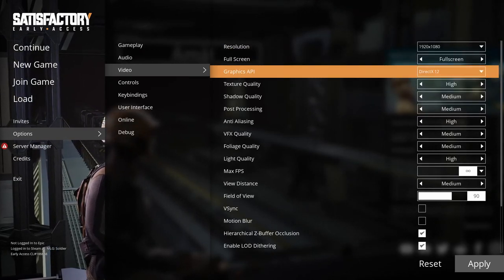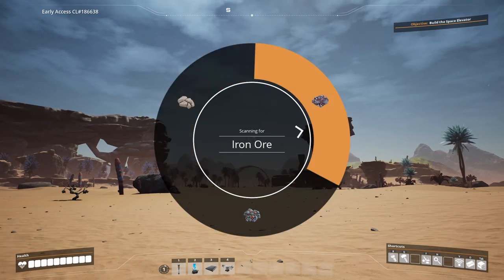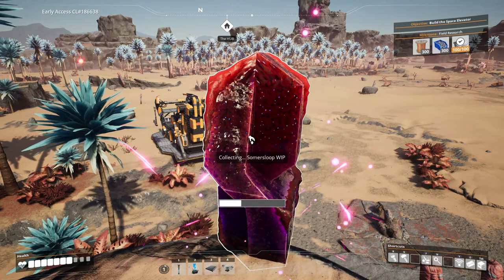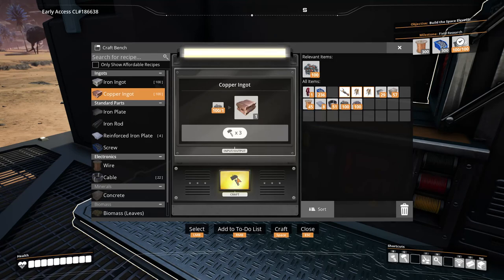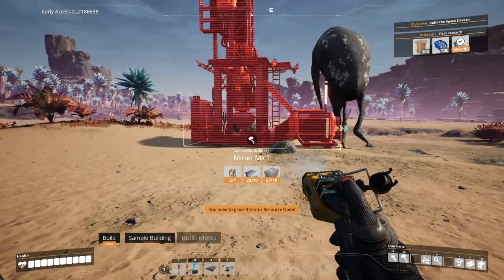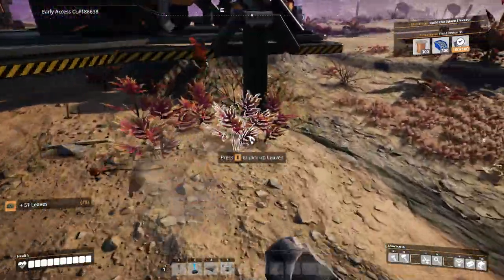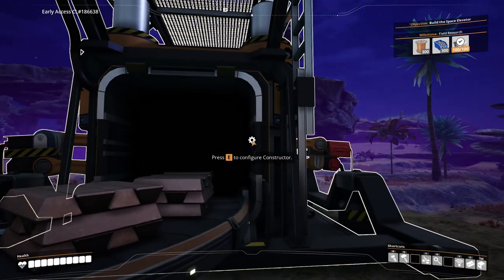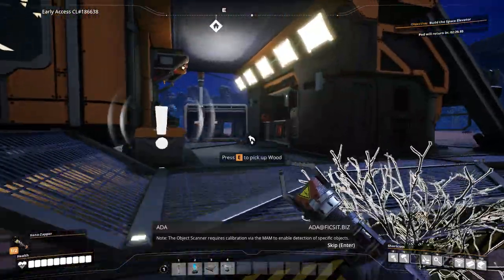Satisfactory|will it run I3(10thgen)/1050TI max settings?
program used for system info